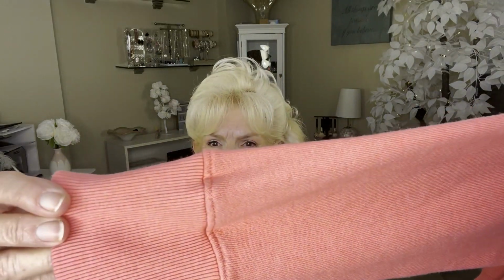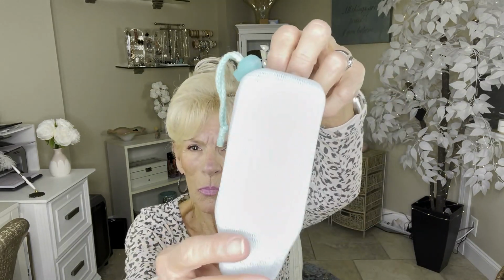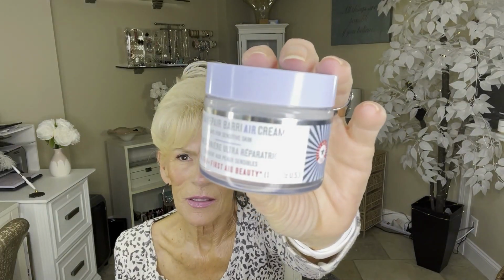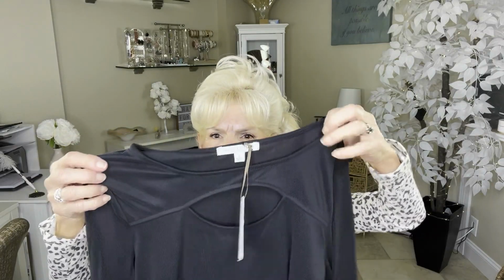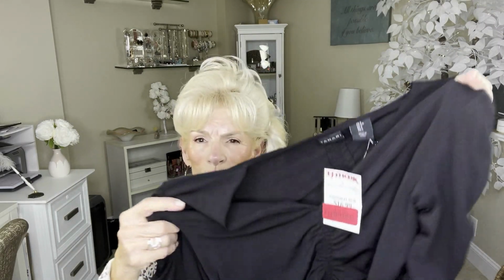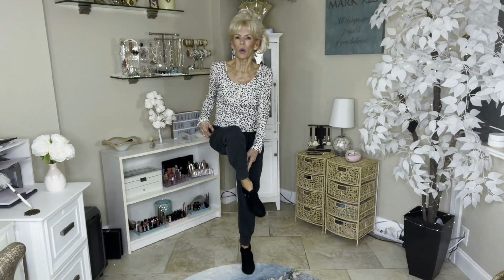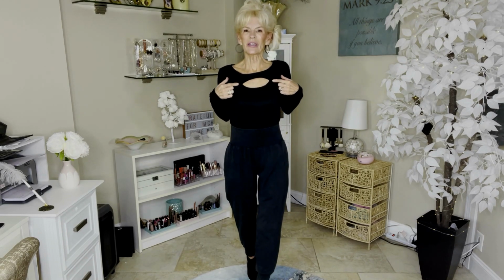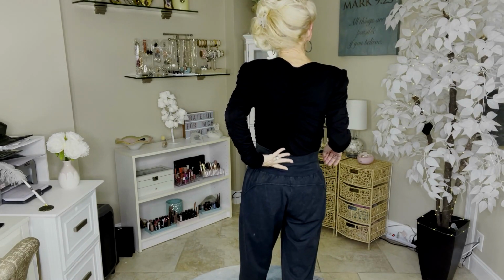A SMALL HAUL FROM WALMART AND TJ MAXX - TRY ON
HI GIRLS AND GUYS,  I HAVE A SMALL HAUL TODAY FROM WALMART AND FROM TJ MAXX. I HAVE THREE TOPS TO SHOW YOU AND SOME ODDS AND ENDS. YOU KNOW I FREQUENT THESE STORES AND AM ALWAYS LOOKING FOR DEALS. I FOUND 3 CUTE TOPS WITH ADDITIONAL MARKDOWNS. I AM SHOWING A NEW MASCARA THAT I HAVE NOT TRIED YET BUT HAVE HEARD A LOT OF HYPE ABOUT ALONG WITH SOME SKINCARE AND OTHER USEFUL ITEMS.

TJ MAXX HAUL#WALMARTHAUL#FASHIONOVER50#TRYON#LIFESTYLE

INSIDE BEAUTY WITH THE OLD GIRL
                 198 OKATIE VILLAGE DRIVE
                  SUITE 103-138
                  BLUFFTON SC 29909